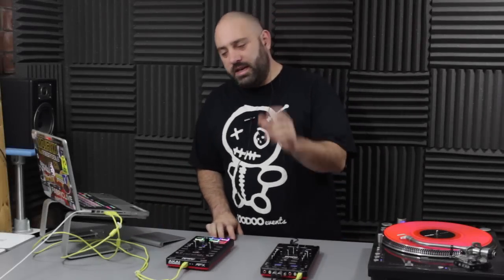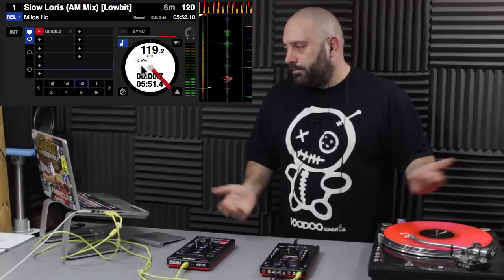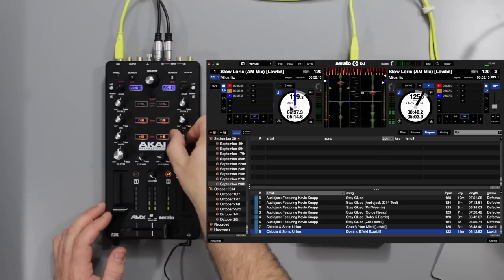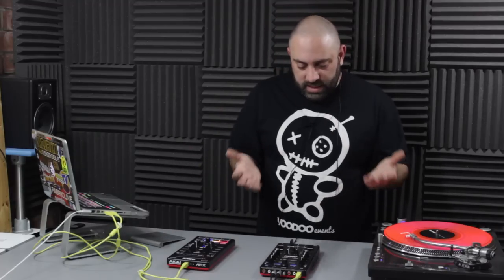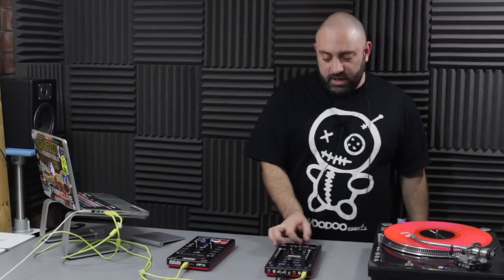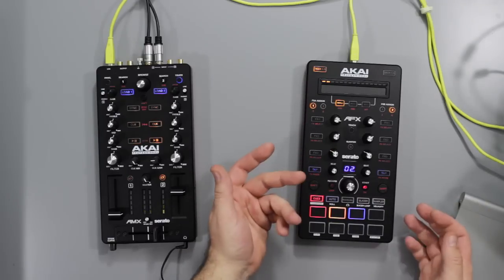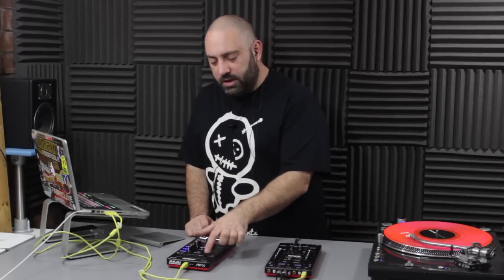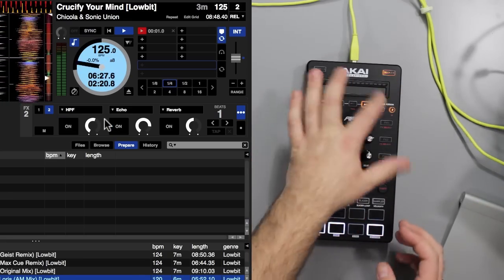Review: Akai AMX and AFX DJ Controllers For Serato DJ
Akai's new modular DJ controllers for Serato DJ are hitting the market - are they what every Serato user has been waiting for?

Music in this video used with the kind permission of Lowbit Records.:
Milos Ilic – Slow Loris (AM Mix)
Chicola & Sonic Union – Crucify Your Mind